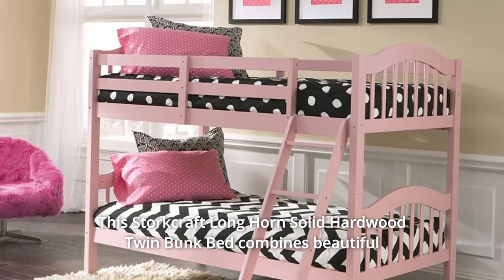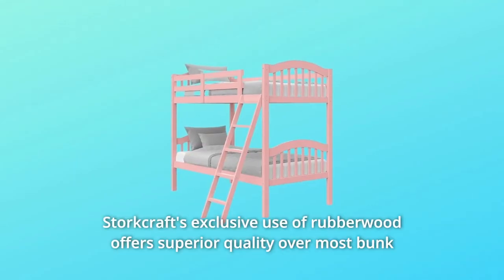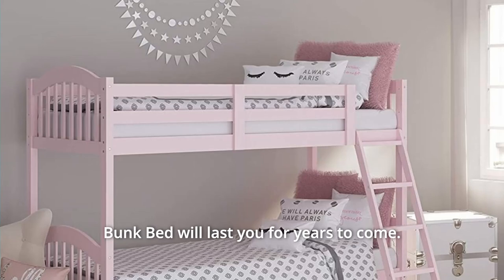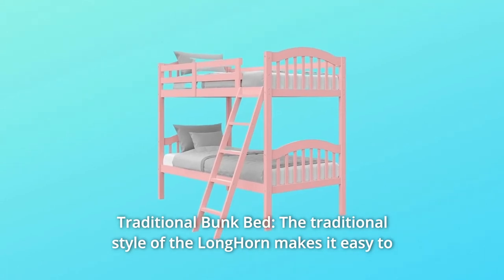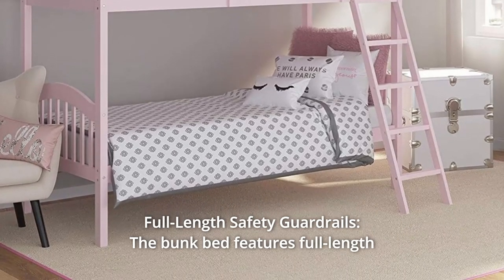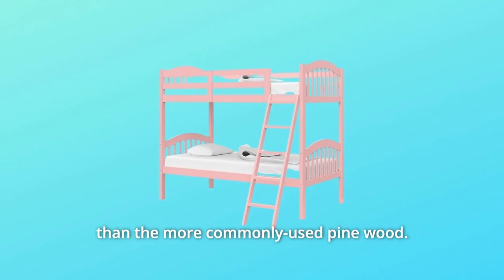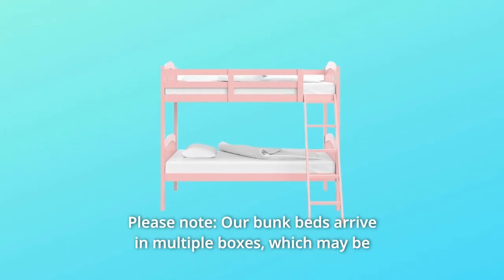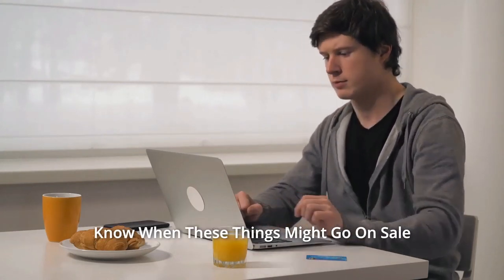Storkcraft Long Horn Solid Hardwood Twin Bunk Bed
Storkcraft Long Horn Solid Hardwood Twin Bunk Bed Review
Check Amazon's latest price (These things might go on Sale)

The focus of your child's bedroom will be this Storkcraft Long Horn Solid Hardwood Twin Bunk Bed, which mixes magnificent arches with rustic charm. The Storkcraft Long Horn Solid Hardwood Twin Bunk Bed is made of high-quality solid rubberwood and has innovative fastening mechanisms, a durable four-step ladder, and full-length guardrails. For further flexibility, this bunk bed may be separated into two independent twin beds. Rubberwood is naturally considerably denser, sturdier, and more durable than the widely used pine wood, hence Storkcraft's sole usage of rubberwood provides greater quality above other bunk beds. The Storkcraft Long Horn Solid Hardwood Twin Bunk Bed has been expertly tested to fulfil all relevant federal safety requirements and is available in a variety of non-toxic finishes. 78.4 by 42.6 by 64.72 inches are the dimensions. 115 pound item weight 225 pounds is the recommended weight limit per bed (mattress included).

Classic Bunk Bed: The LongHorn's traditional design makes it simple to match with your other furniture and children's bedroom décor, and its rounded corners give it a smooth, sophisticated appearance.

Converts to 2 Twin-Sized Beds: With the option to change into two separate twin-sized beds, this convertible twin-over-twin bunk bed provides excellent adaptability.

Full-Length Safety Guardrails: For increased security and protection on the top bunk, the bunk bed has full-length safety guardrails.

5-Step Ladder: A strong 5-step ladder is included with the bunk bed for fast and simple access to the top bunk.

Solid rubberwood and composites are utilised to create this solid hardwood, which is stronger, denser, and more durable than the more usually used pine wood.

Full-length safety rails and ladder: The top bunk is outfitted with full-length safety railings as well as a robust and durable 5-step ladder for convenient access.

Converts into two independent beds: For optimum adaptability, this convertible bunk bed may be effortlessly turned into two separate twin size beds.

Please keep in mind that our bunk beds are supplied in different boxes and may arrive in separate shipments.

Shop with confidence, knowing that this toddler bed comes with a 1-year limited guarantee from Storkcraft.

Searches related to Storkcraft Long Horn Solid Hardwood Twin Bunk Bed Review